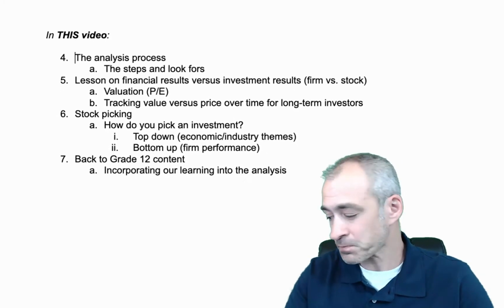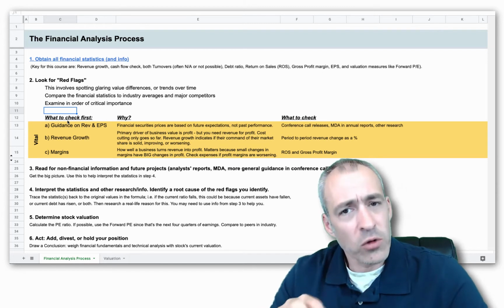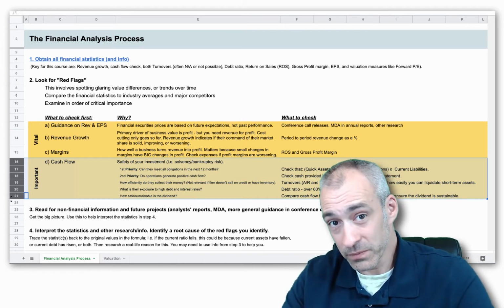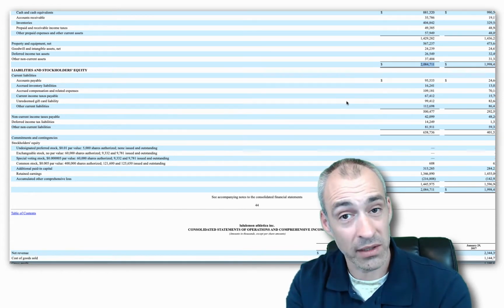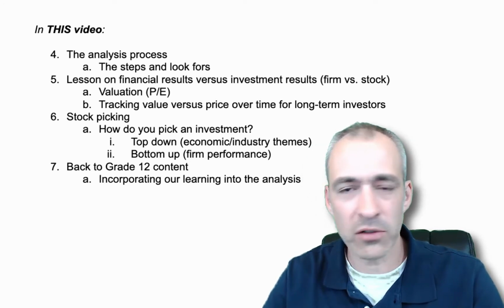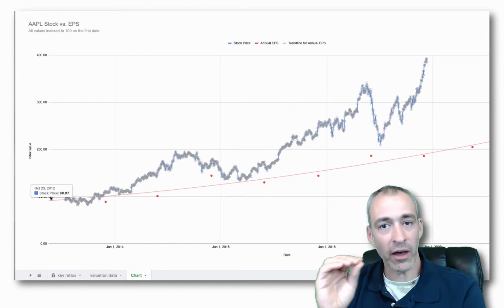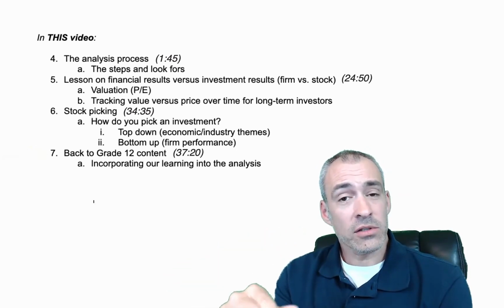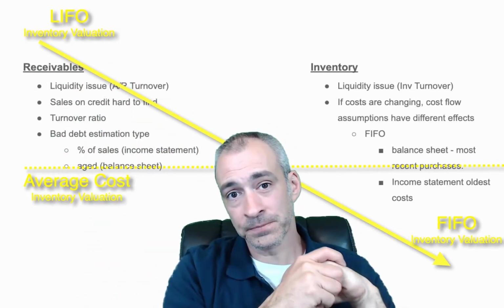Financial Analysis Step 2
This four-part lesson covers the financial analysis process (steps 2 to 6) as well as some other important considerations for long-term investors.